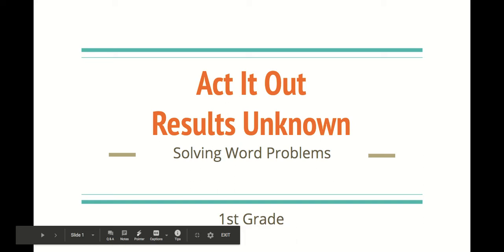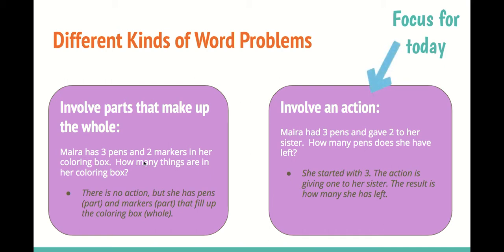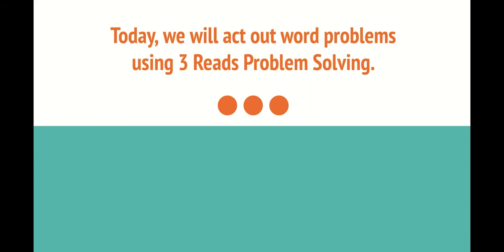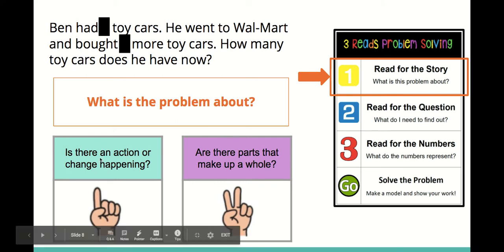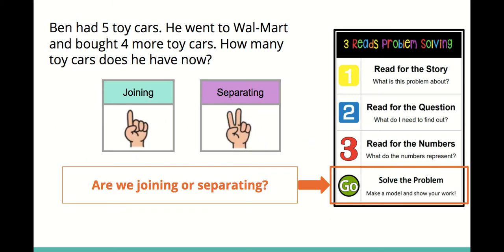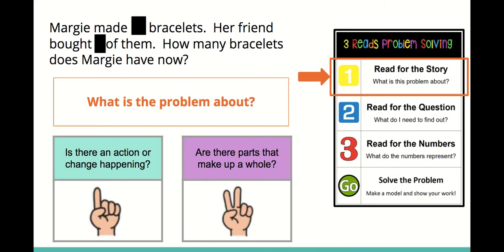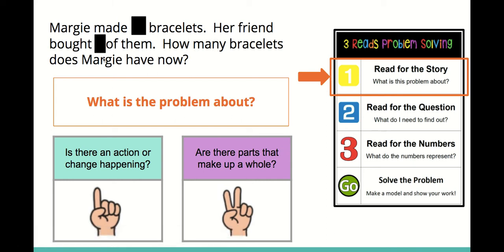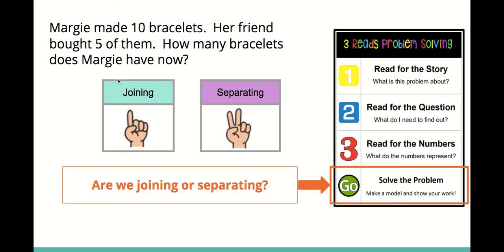Act It Out Result Unknown - Solving Word Problems - Google Slides